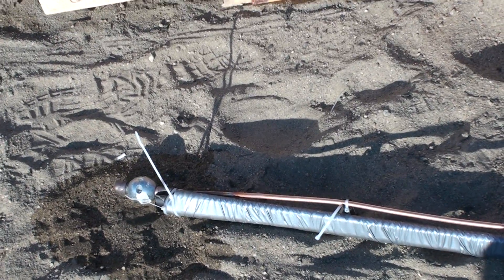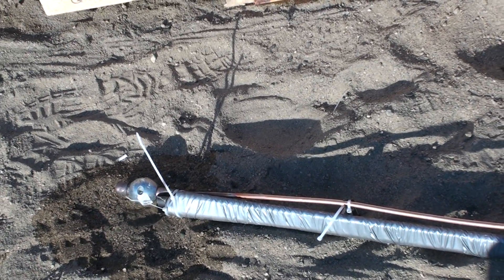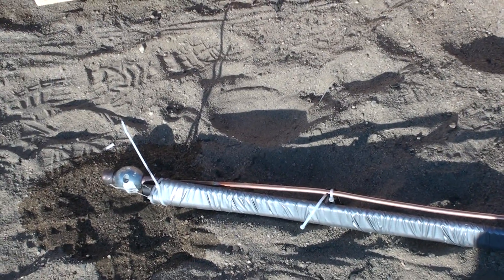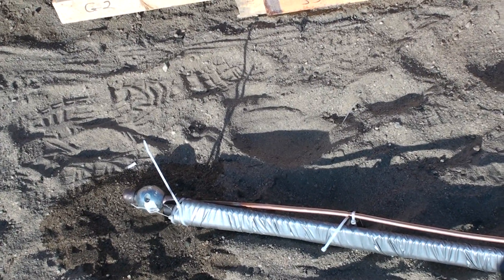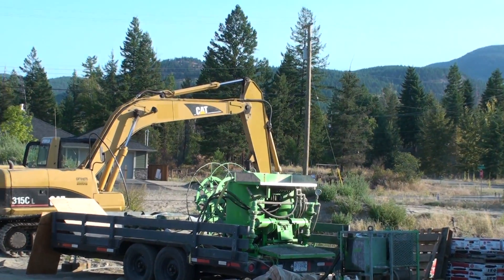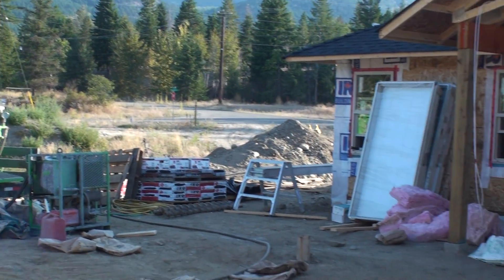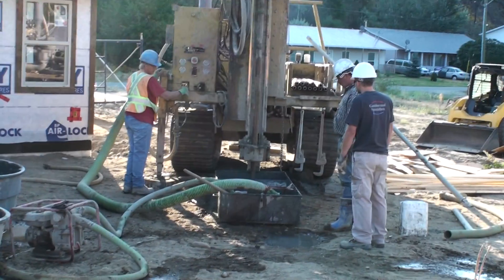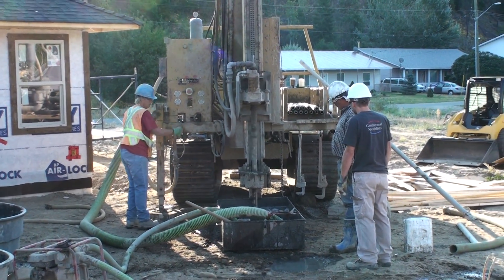Geothermal DX System Installation - Part 2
Showing the copper ground loops and some of the setup of the installation.  You can see the Part 1 video of the actual drilling